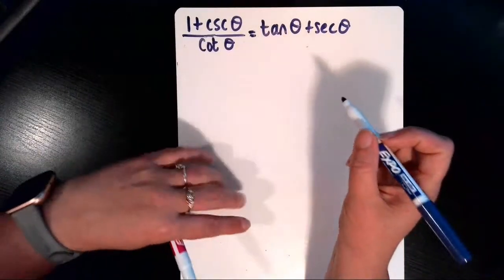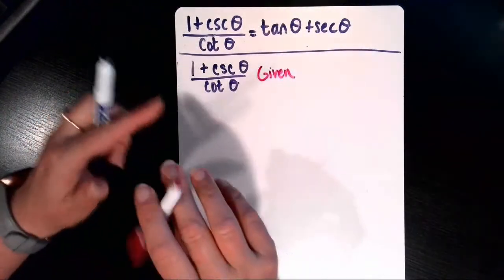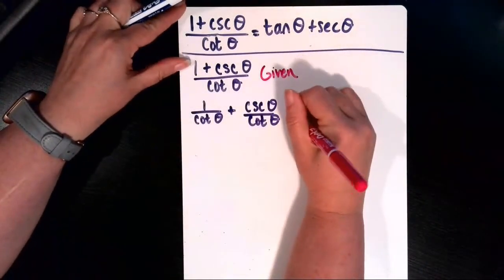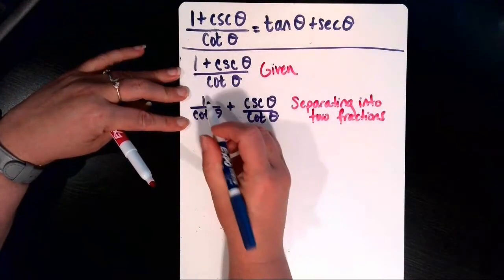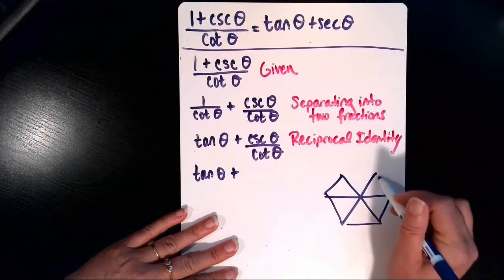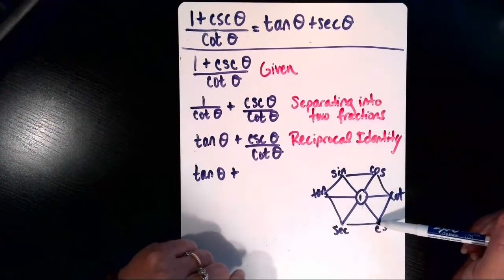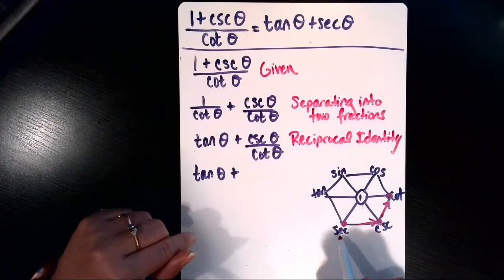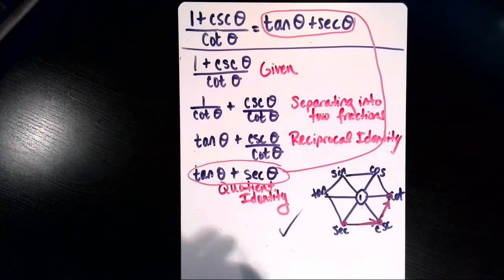(1+csc(x))/cot(x)=tan(x)+sec(x) -- Verifying Trig Identities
In this video we verify the trigonometric identity using strategies such as separating one fraction into two separate fractions, applying a Reciprocal identity, and applying a Quotient identity. We review how to recall those identities using the Trig Identity Hexagon learned in earlier lessons.